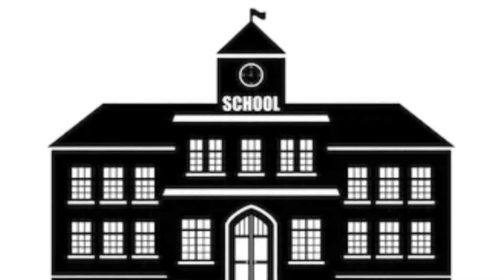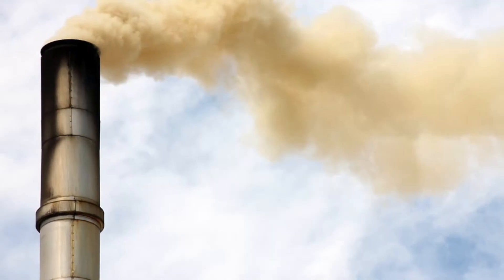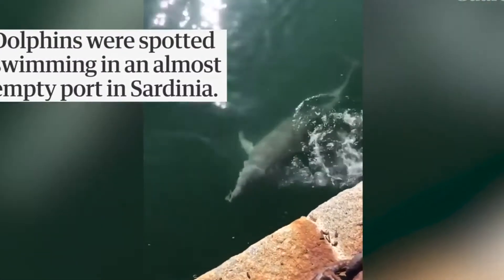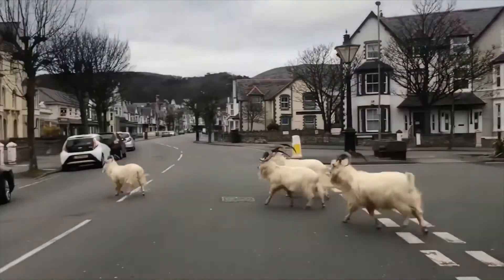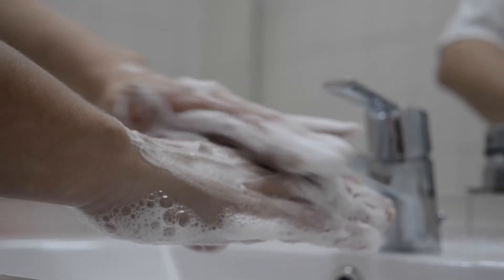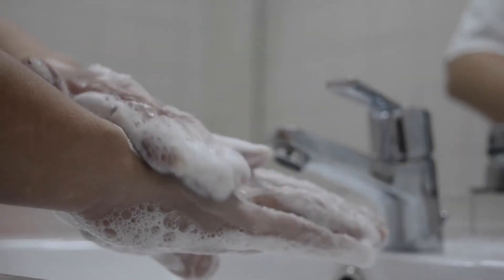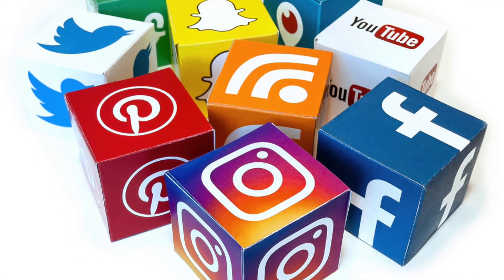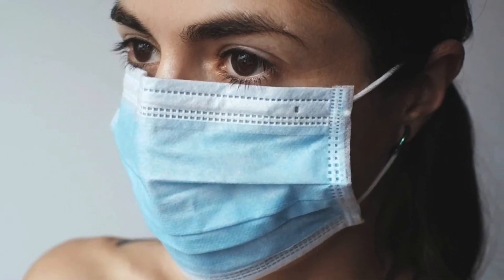We Learned in COVID-19 Lock Down - Worst Year Ever 2020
Everything is starting to open up now, but we did learn some positive things before when we were in lockdown. This video will tell you about most of the things we did learn. For example, the pollution went down, rivers were getting cleaner, families were spending time together, people were eating healthy, there was no traffic, and people were improving their hygiene.